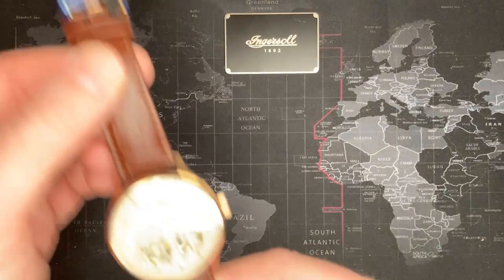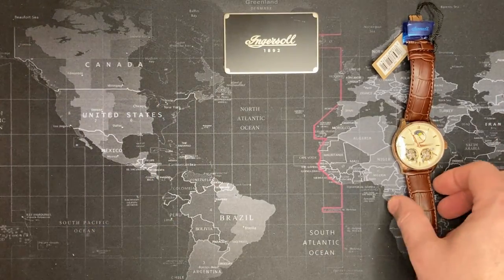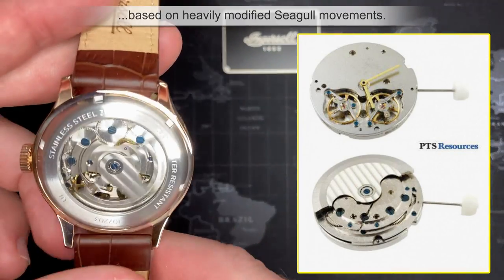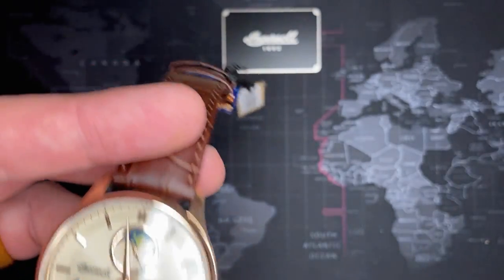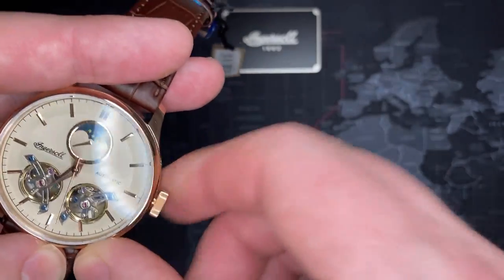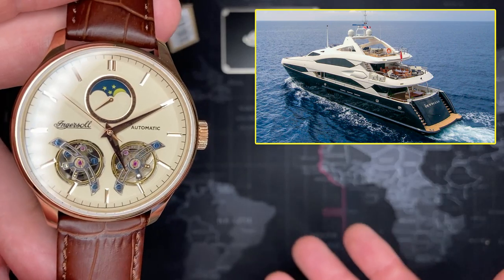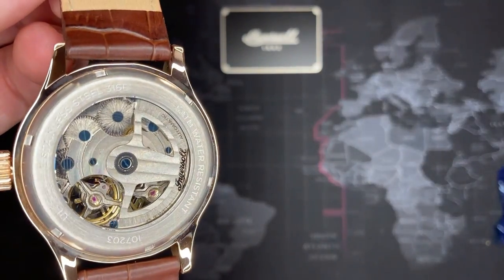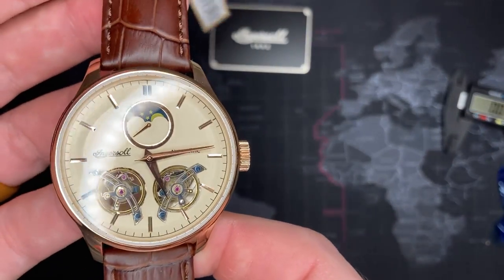Ingersoll "The Chord" Dual-Heartbeat 50m Luxury Watch - Review & Unboxing (I07203 / JHLS-15)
CODE: YMC10G1MHCBNEABG
CODE: H4FBDQH395AWIMZM